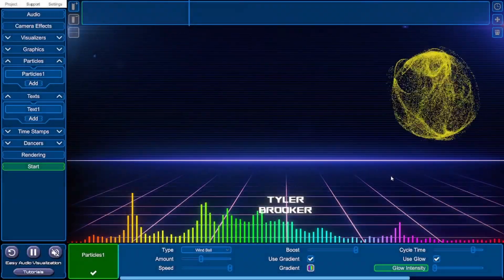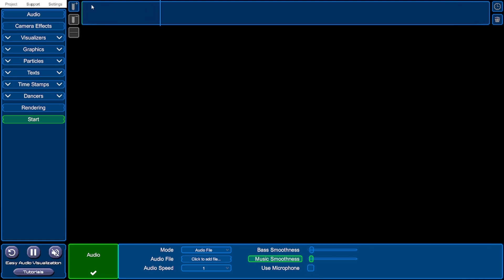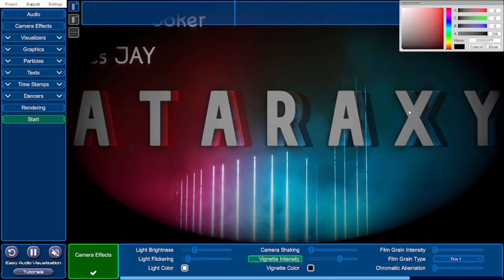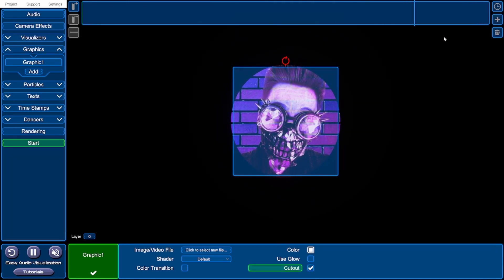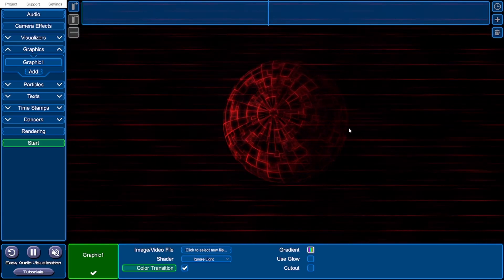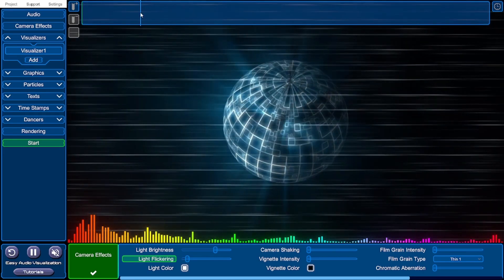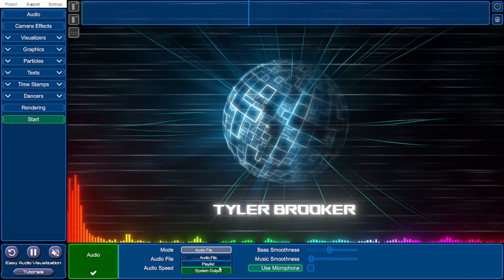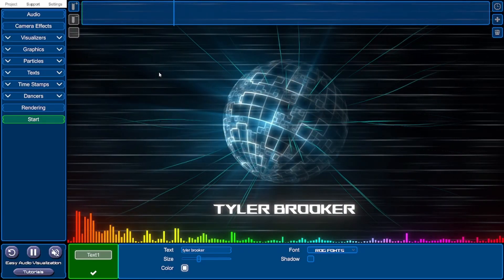Easy Audio Visualization Tutorial - Creating Stunning Visuals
Part one in a series of tutorials covering the Easy Audio Visualization software, in collaboration with XasoSoftware. This video covers everything you need to know about how to use this software to make stunning visuals for your music videos and projects.

If you enjoyed, you can leave a like, share it with others that might also enjoy it, leave a comment about what you enjoyed (or didn't), and of course be sure to subscribe for more stuff like this in the future!

🎧 Support the music here!